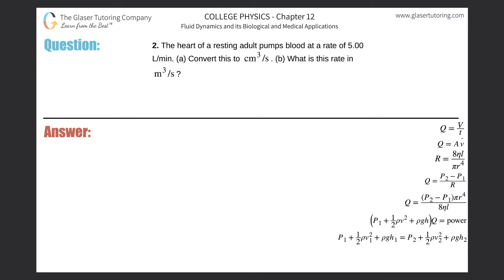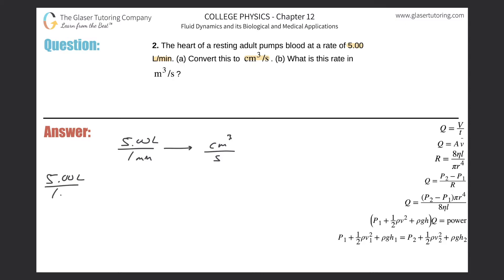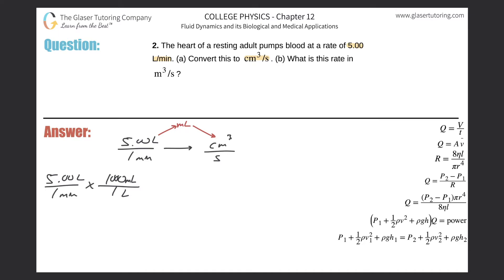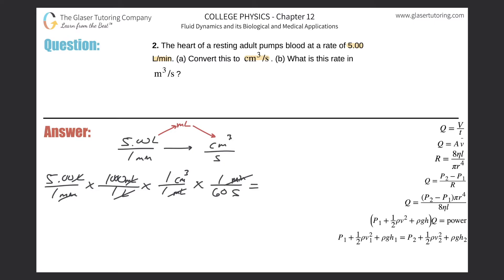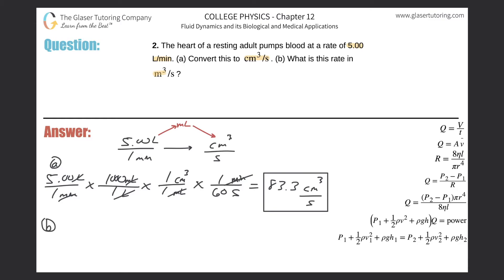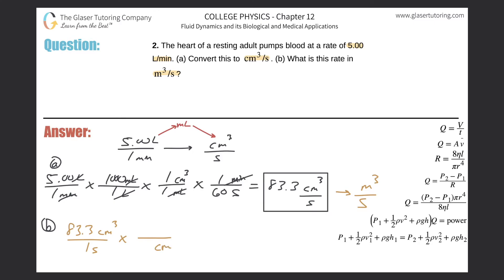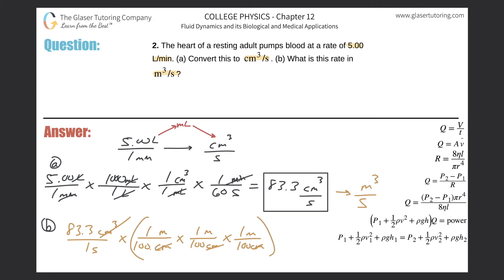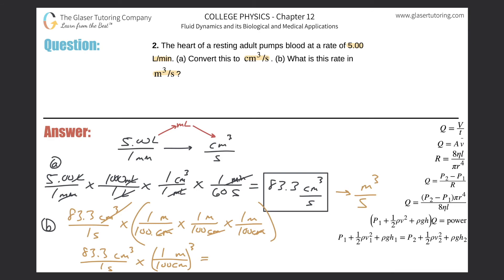12.2 | The heart of a resting adult pumps blood at a rate of 5.00 L/min. (a) Convert this to cm3/s.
The heart of a resting adult pumps blood at a rate of 5.00 L/min. (a) Convert this to cm3/s. (b) What is this rate in m3/s?